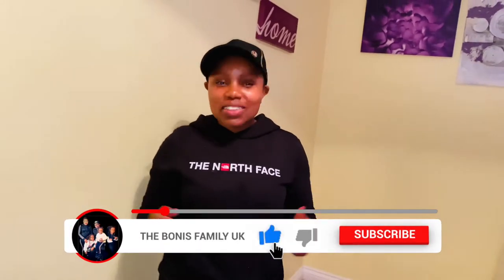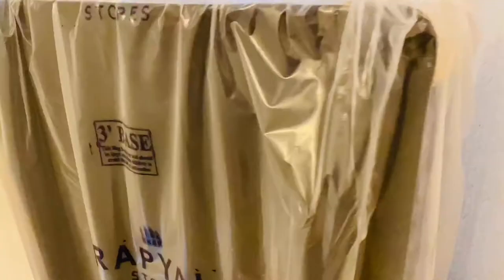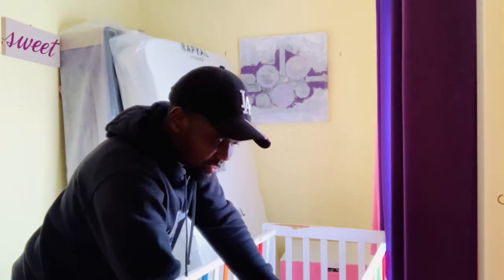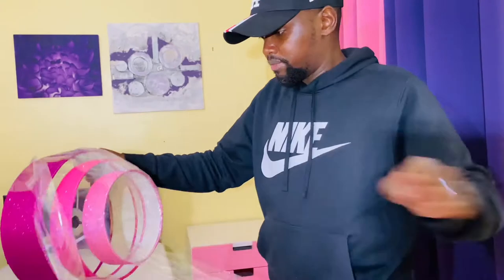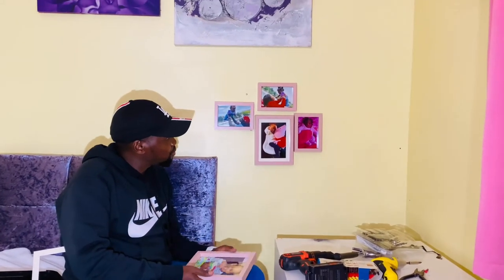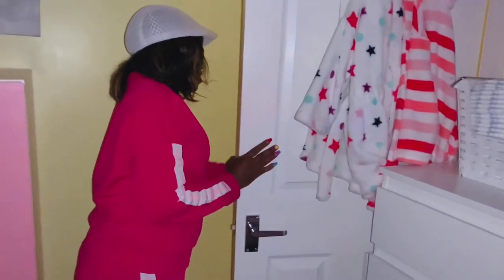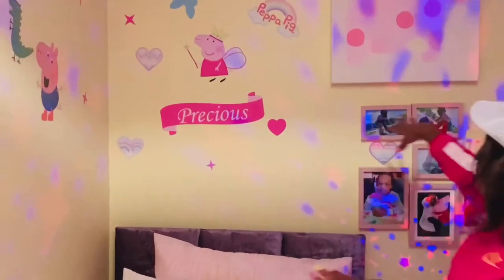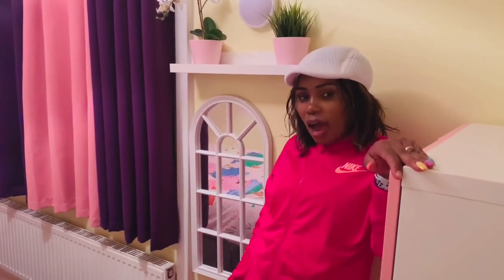DIY GIRL'S KIDS BEDROOM MAKEOVER ON A BUDGET || Ultimate Room Transformation || Extreme MakeOver